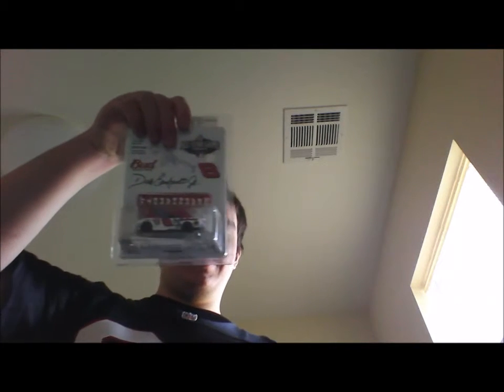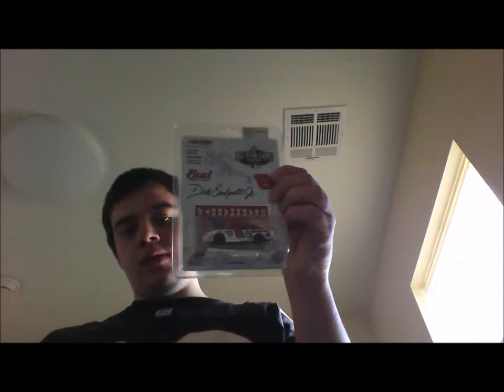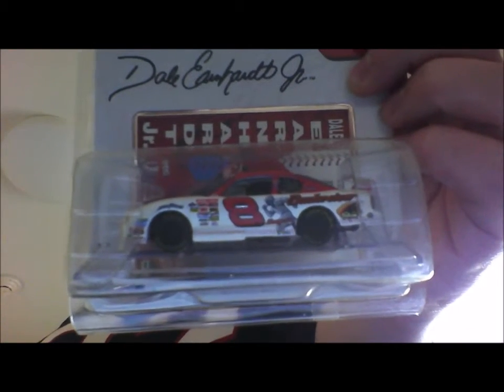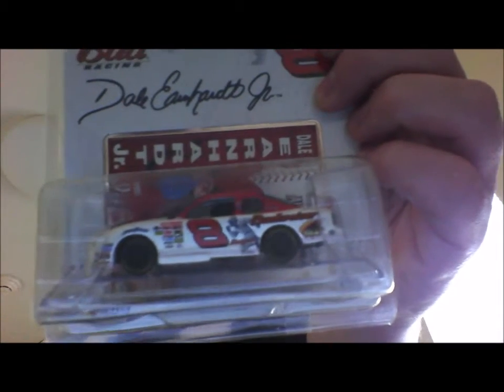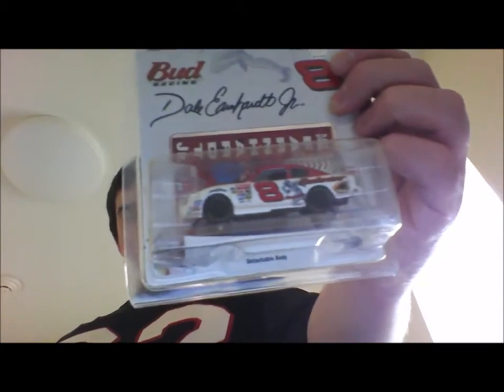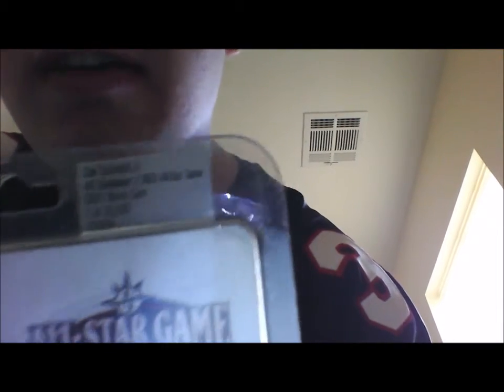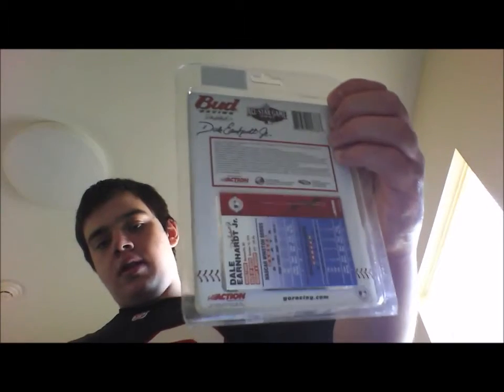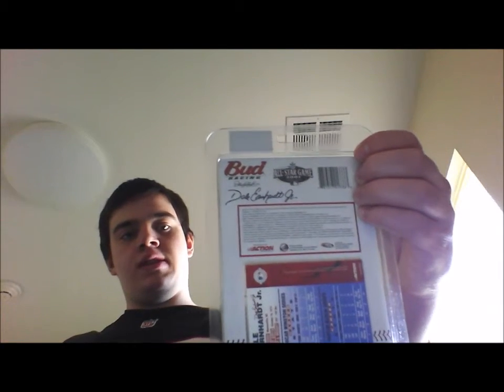NASCAR unboxing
my other hobby